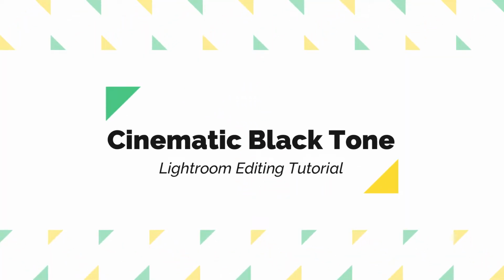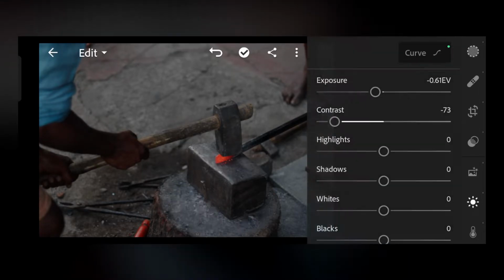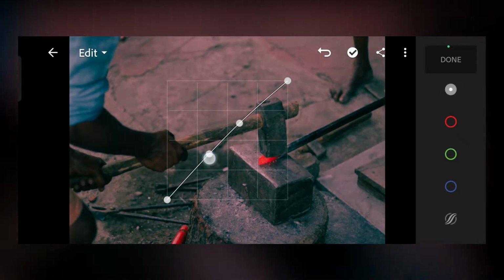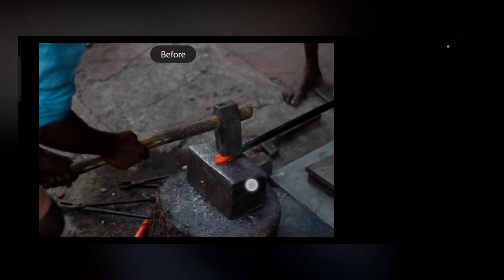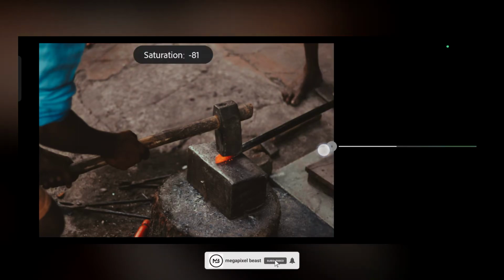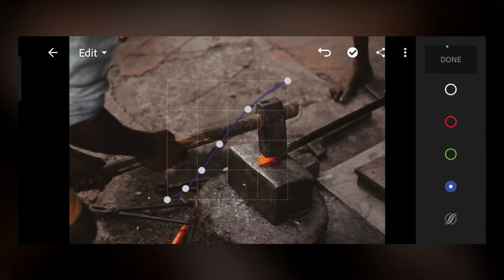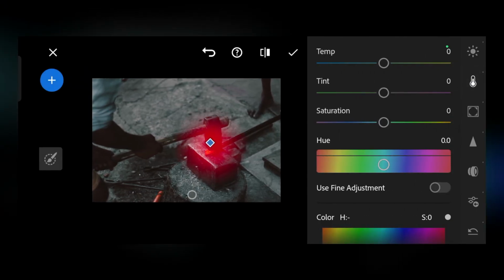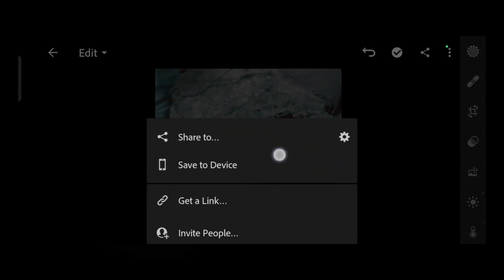Cinematic Black Tone Effect | Lightroom Editing Tutorial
Lightroom Mobile Dark Cinematic tone Photo editing tutorial
How to color grade Skin tone in premiere pro/color grading premiere pro HINDI/Cinematic Colour grade
Black Tones (Moody) Presets - Lightroom Mobile Presets | Black Moody | Black Tones Filters
Black Tone Preset - Photoshop Tutorial | Black Moody Color Grading in Photoshop
BLVCK PARIS Presets - Lightroom Mobile Presets DNG | Black Tone Preset | Black Preset
Create MOODY TONES in Any Photo with LIGHTROOM Techniques
Lightroom Mobile Dark DRAMATIC Tone Photo editing tutorial with Preset